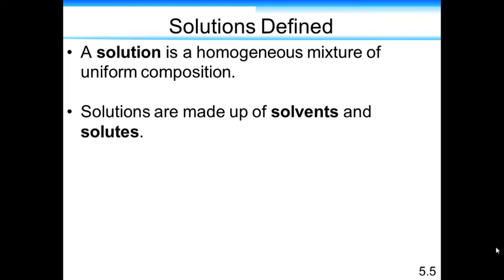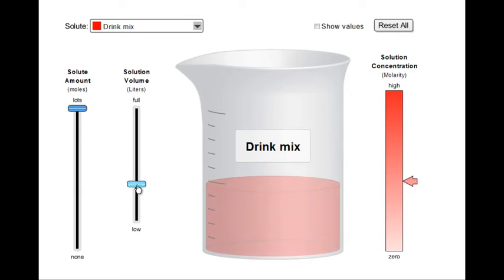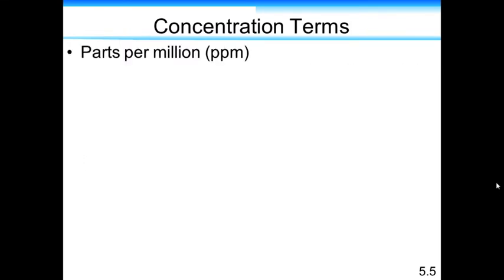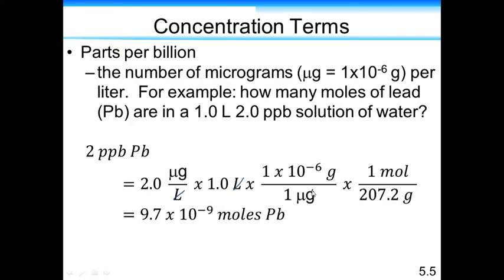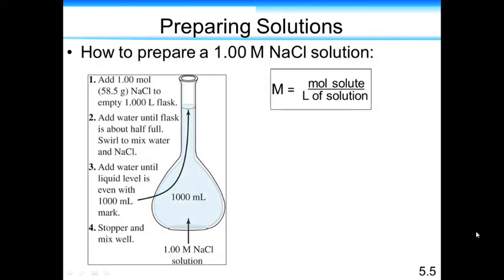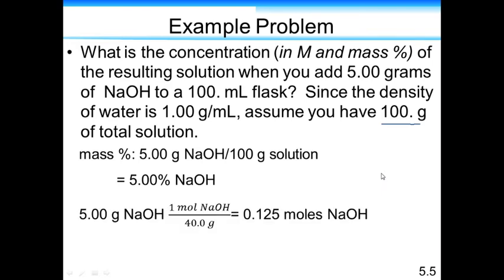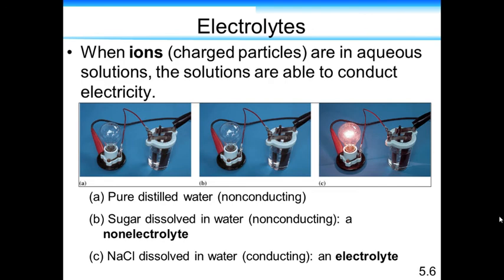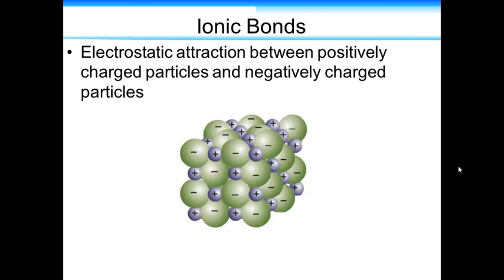100DL Ch 5 Pt 2 (Captioned)